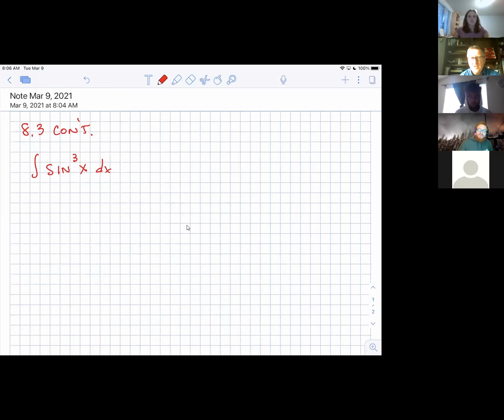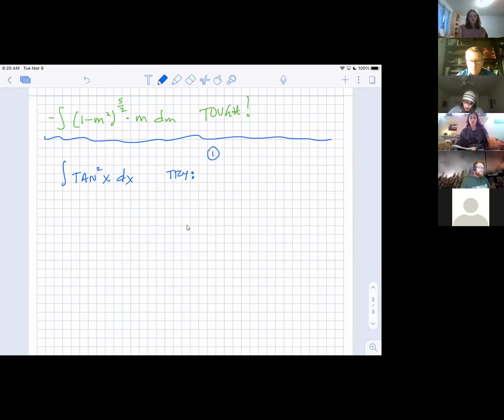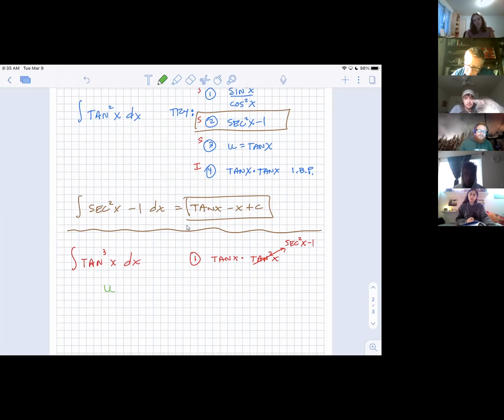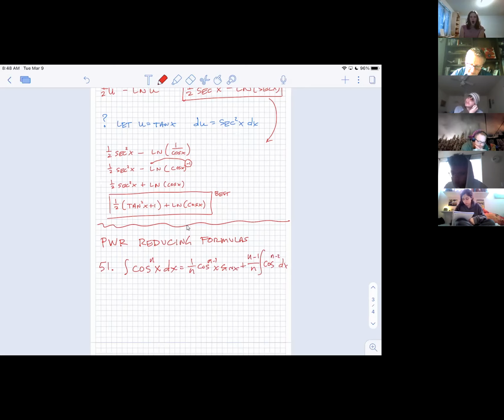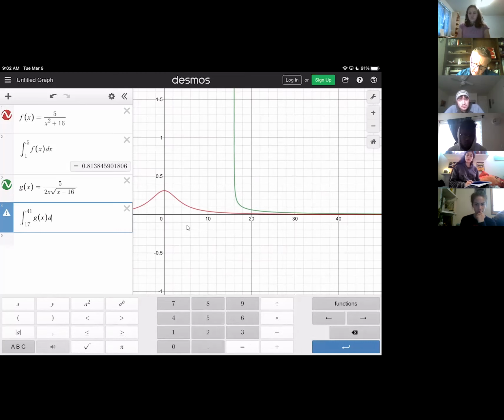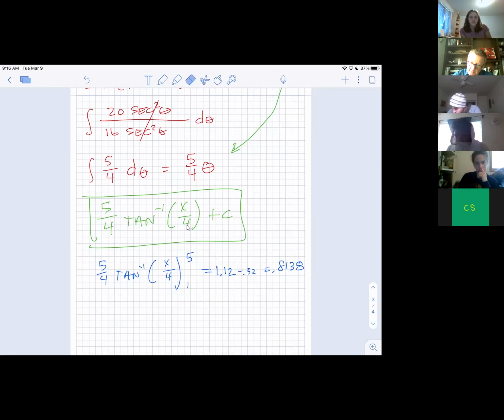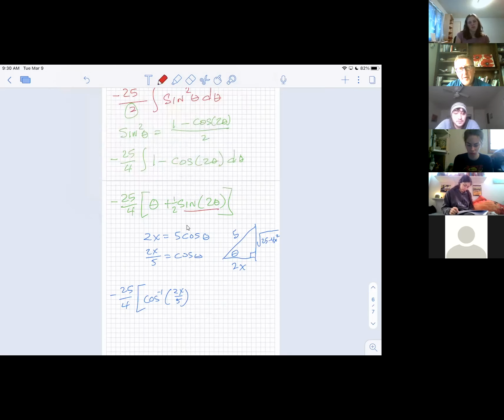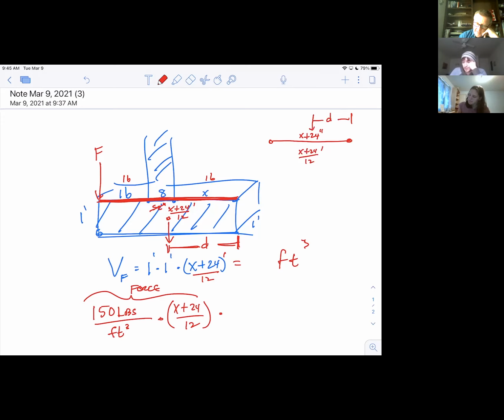8.3/4: trig integrals and intro to trig substitution